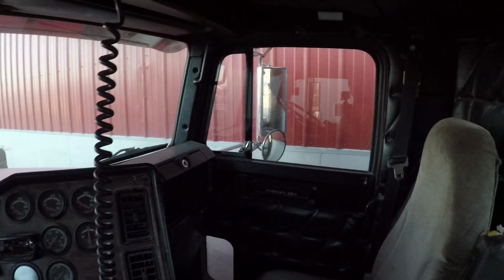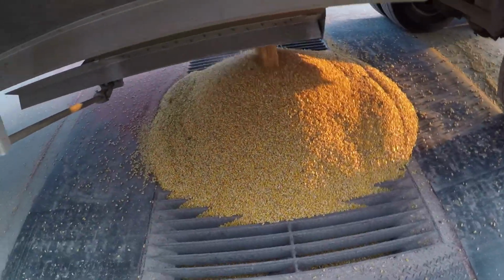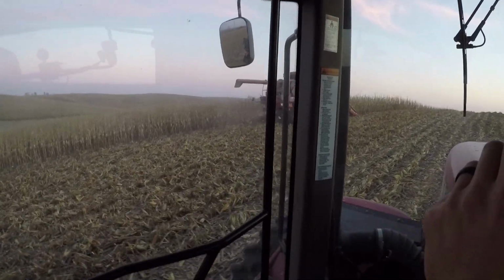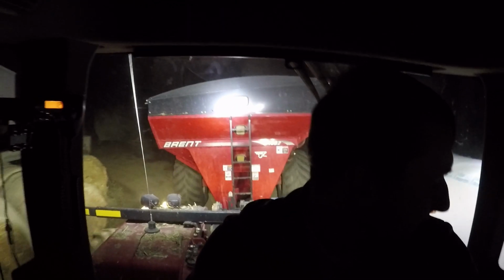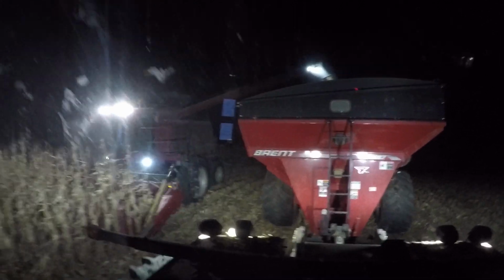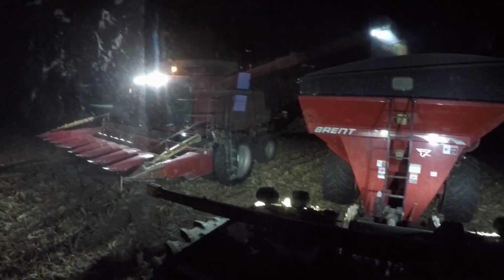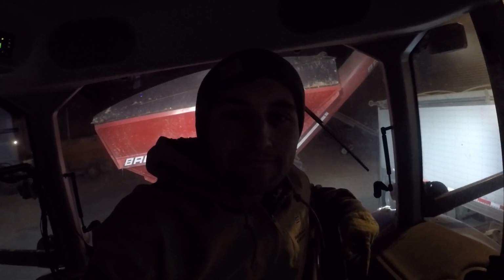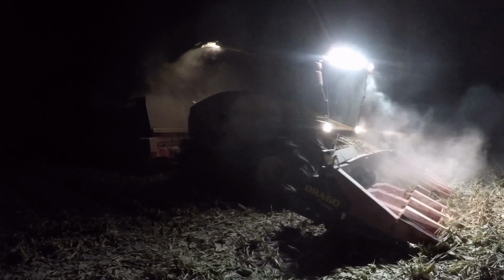THE FINAL VIDEO OF HARVEST 2018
THIS IS THE FINAL FOOTAGE THAT WE HAVE FOR HARVEST 2018. We do a lot, including combining corn as well as chopping! We hope you guys enjoy!